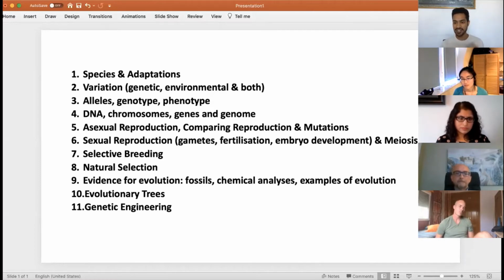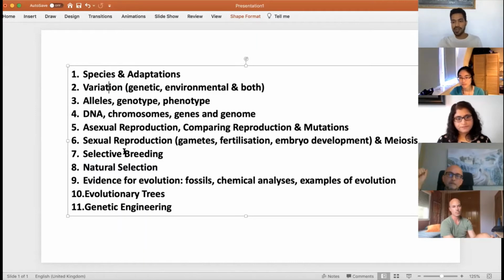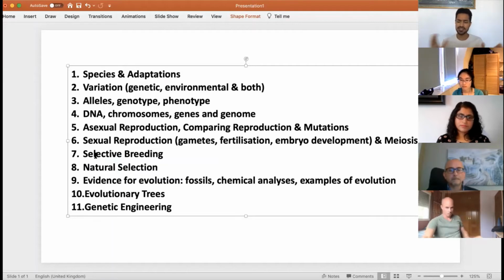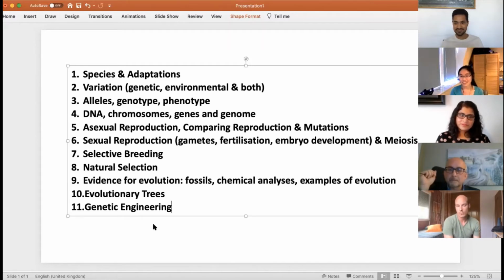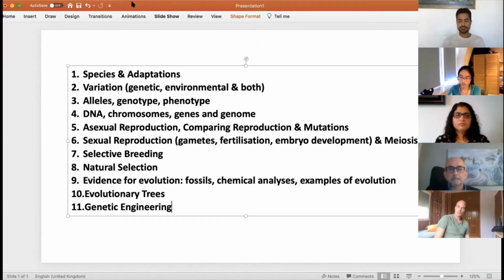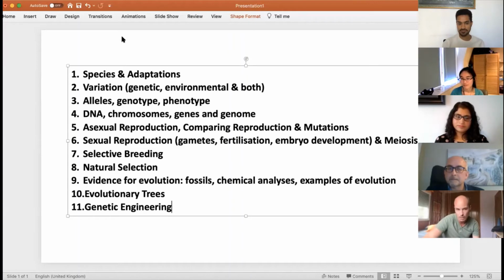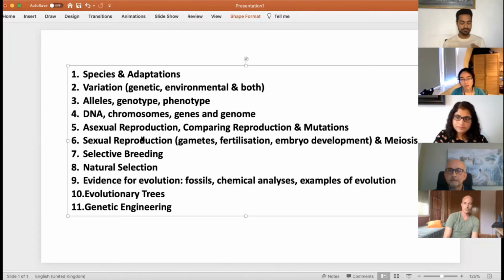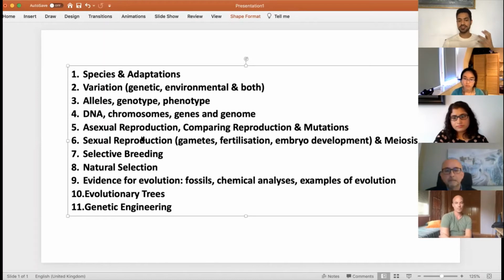CogSciSci Curriculum Chat: Inheritance, Variation and Evolution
CogSciSci get together to discuss their various approaches to the topic of inheritance, variation and evolution.
00:00:00 Welcome and introductions
00:01:23 What do students find hard about the topic of inheritance, variation and evolution?
00:10:00 What do teachers find hard about teaching the topic of inheritance, variation and evolution?
00:20:05 What do you do to help students conceptualise something as complex as the function of the gene alongside the chemical basis of inheritance?
00:30:20 How might you sequence this topic in your school? Thinking out loud discussion.
00:58:20 Examples (and non-examples) of how you might teach this topic.
01:16:20 In brief, what do students you want students to learn in KS3 to prepare them for this topic?